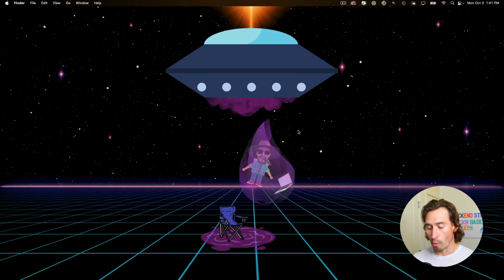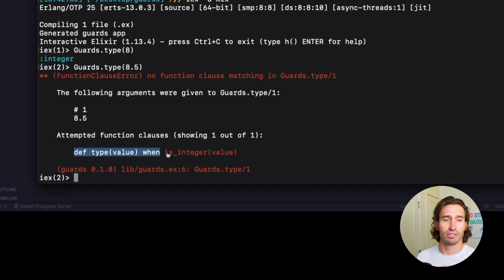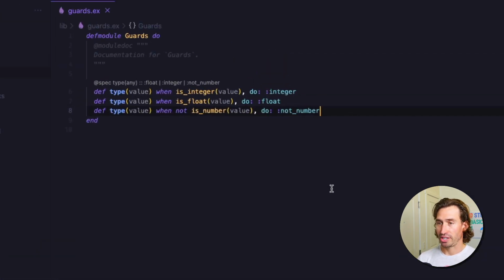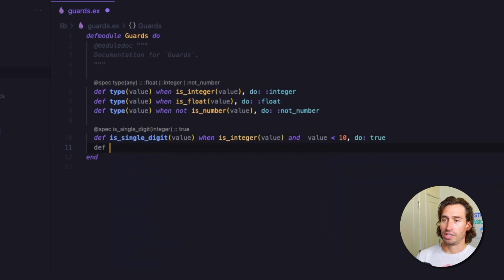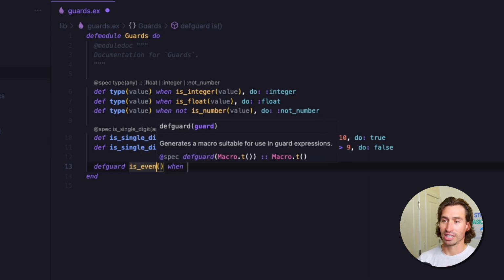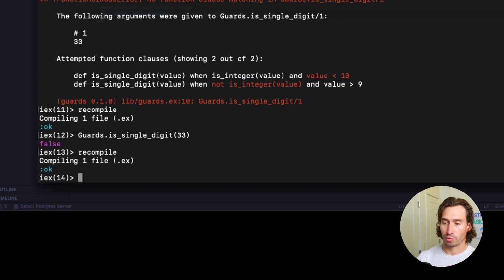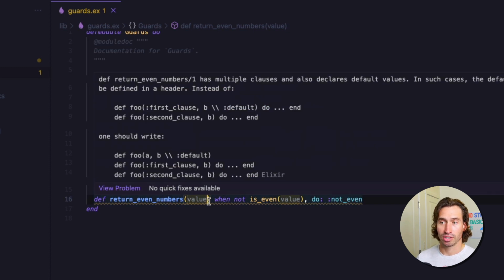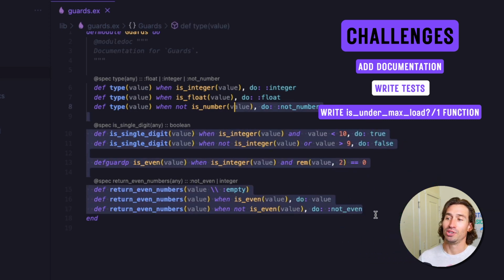Guards in Elixir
In this step-by-step Elixir tutorial for beginners, I cover how to use guards to expand the power of pattern matching.  Guards begin with the when keyword, followed by a boolean expression, and you can use boolean operators, comparison, and arithmetic operators in guard expressions.

If you want to learn how to code in Elixir, this Elixir tutorial is the perfect introduction! I will teach you the basics of list operations and programming concepts, so you can start building powerful applications in this beautiful language. Start learning with this Elixir programming tutorial today and see how easy it is to get started and learn Elixir!

CHALLENGE
1) Write documentation for all the functions written.
2) Write tests for the EquipmentDetail and SaucerPreflight modules.
3) Write `is_under_max_load?/1` function using guards.

If you get stuck or need to check the solution, checkout the Github repo below .